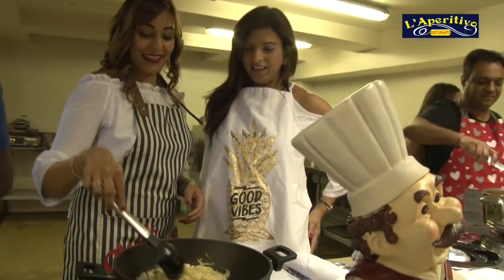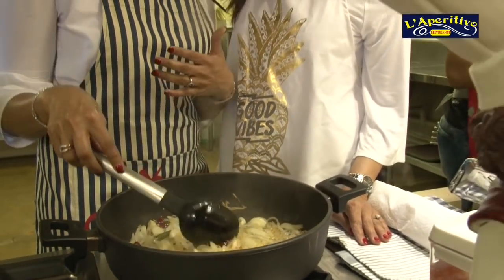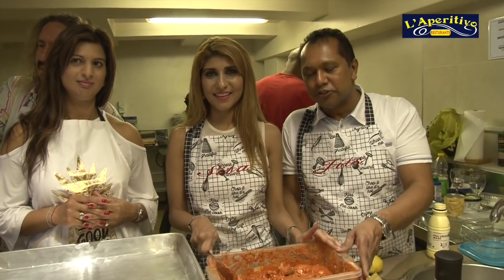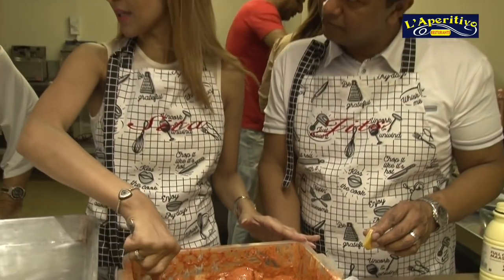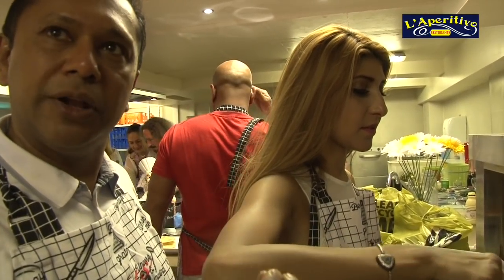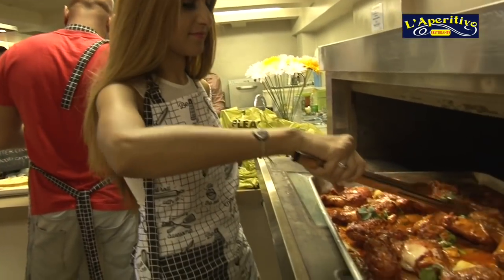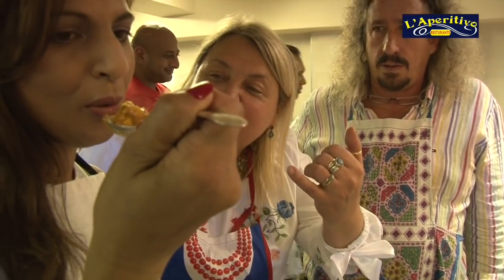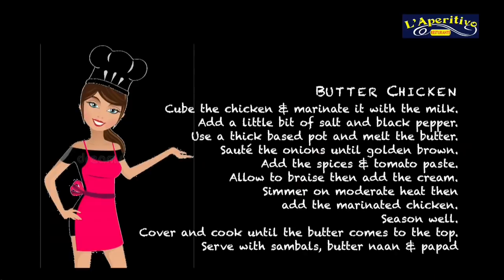Vanessa's Art of Cooking - Couples Edition - Part 1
An innovated couples cook off.